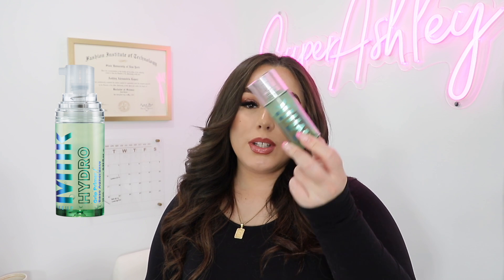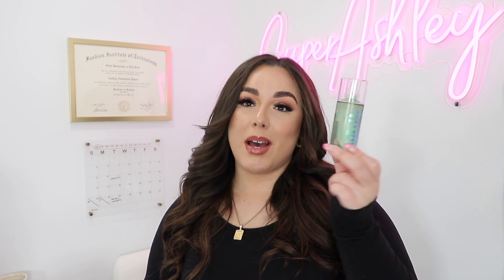2021 MUST HAVE FAVORITES: Beauty & Fashion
Today's video is a rundown of my absolute favorites from 2021! These are all items I could not live without and I think you all need them in your life too! What were your faves?!

MILK HYDRO GRIP PRIMER
MAYBELLINE FIT ME LOOSE POWDER
ANASTASIA BEVERLY HILLS BROW FREEZE
NYX LIFT & SNATCH BROW PEN
MILK BAKED MATTE BRONZER STICK
IT COSMETICS HEAVENLY LUXE NO 7 BRUSH
KEVYN AUCOIN SENSUAL SKIN ENHANCER
LOREAL INFALLIBLE FRESH WEAR POWDER FOUNDATION

AMAZON INITIAL NECKLACE
YUMMIE BODYSUITS [code SUPERASHLEY20 on your order to save 20%!] (I WEAR SIZE L/XL)
ABERCROMBIE CURVE LOVE JEANS (I WEAR SIZE 33)
BIRKENSTOCKS (I WEAR SIZE 7)
NIKE LOW TOP DUNKS
NIKE JORDAN HIGH TOP 1

MY CURRENT MEASUREMENTS:
HEIGHT - 5'2"
SHOULDER TO SHOULDER - 19"
BUST - 41"
WAIST - 35"
HIPS - 50"
THIGHS - 27"